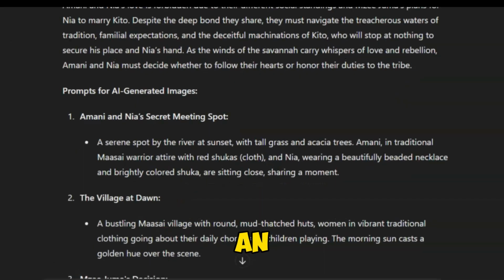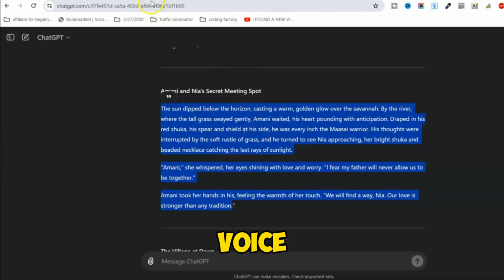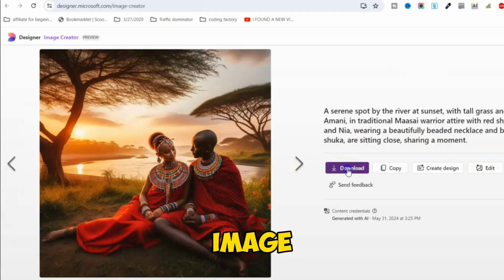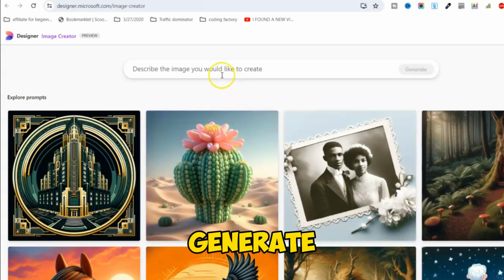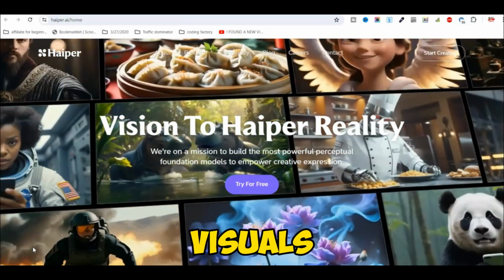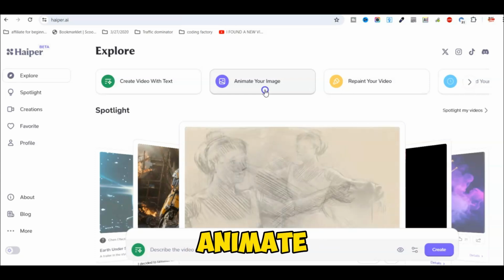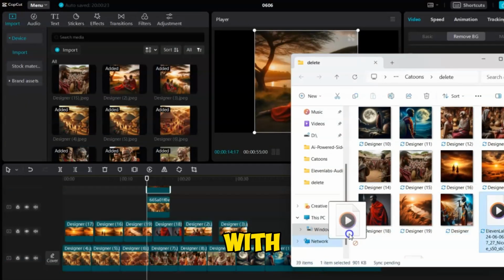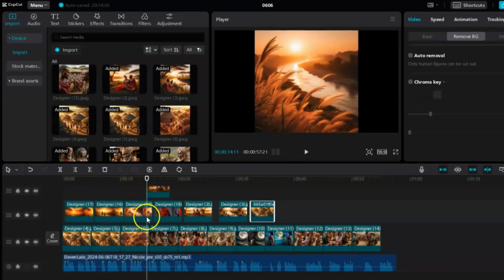How to Create African Folktales with Ai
Despite being a faceless channel, this channel has posted just 22 videos and has attracted over 48,000 subscribers in just six months. Truly impressive, right? What about this channel, which has uploaded just 12 videos and gained more than 58,000 subscribers in almost the same period?

If you check Social Blade, you'll see that the channel is earning between 24 to 300$ and between 200 to over 4,000$ per month solely from YouTube.

Above all, the videos are easy to make. Let's check one of them out.